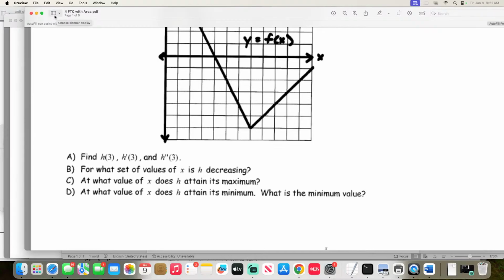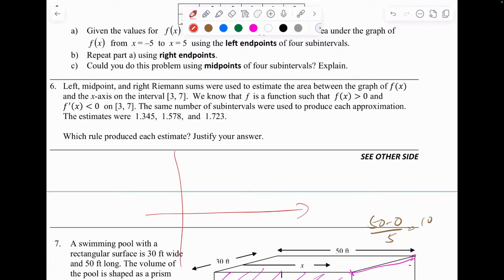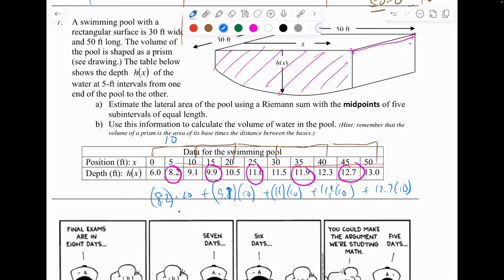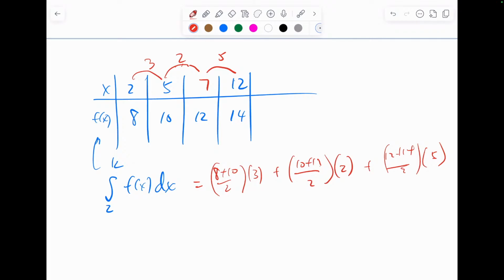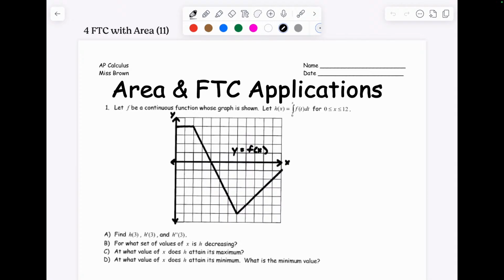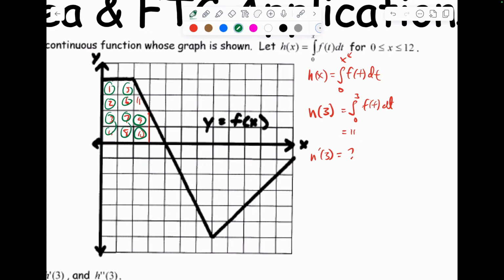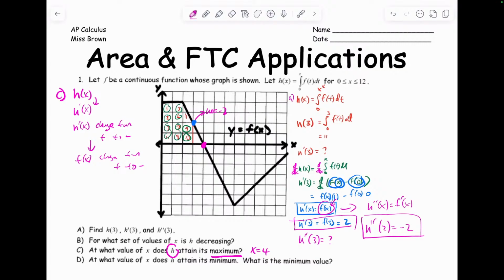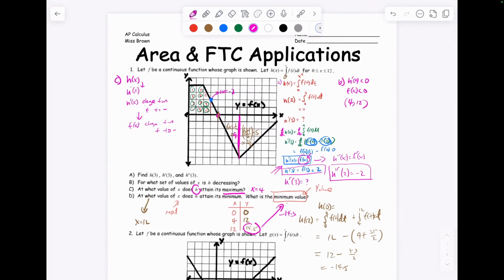AP Calculus Introduction to FTC FRQ